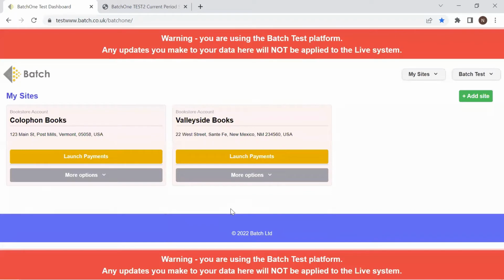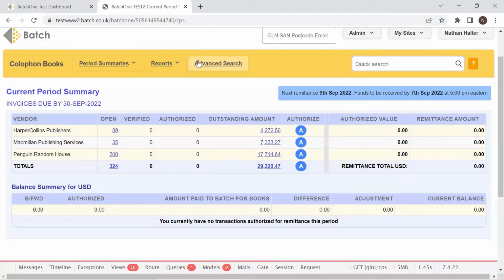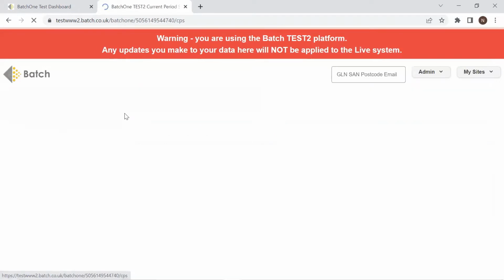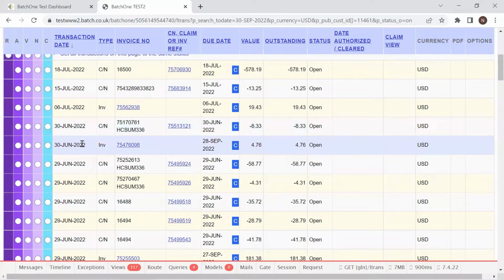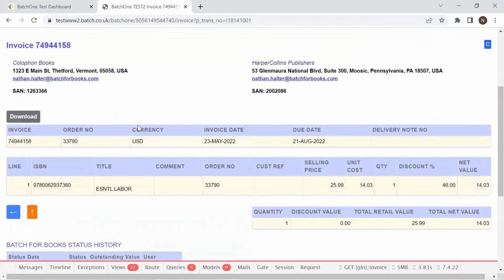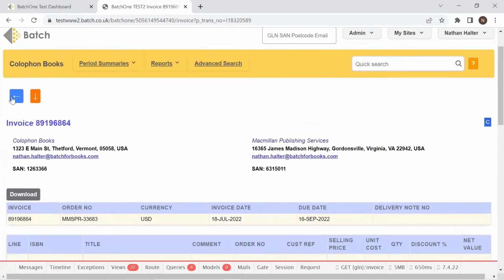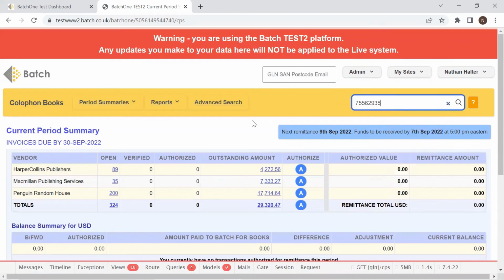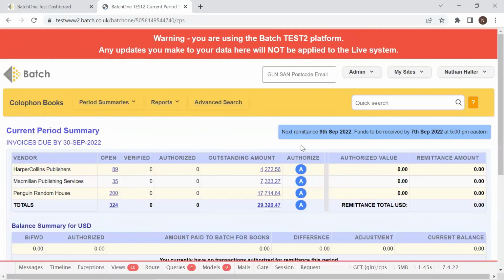How to launch Batch & navigate to your invoices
This video is geared towards new Batch users and will guide them through the log-in process and teach them how to find their invoices on Batch.